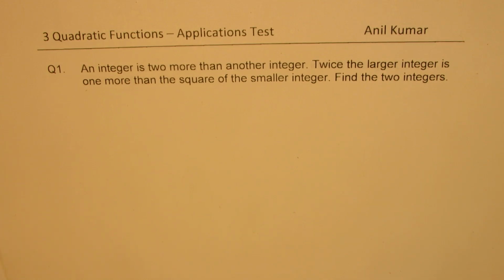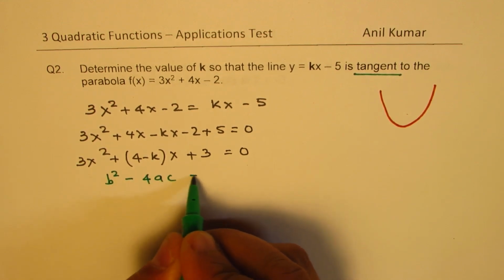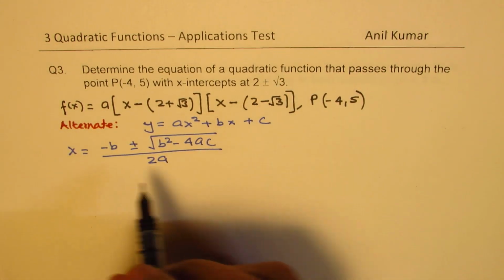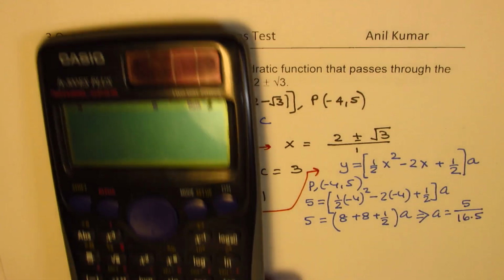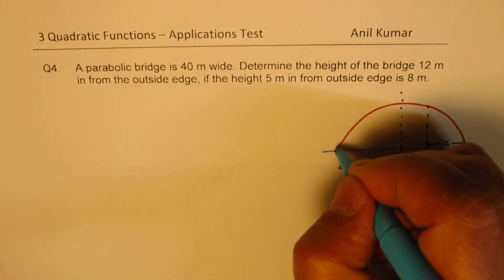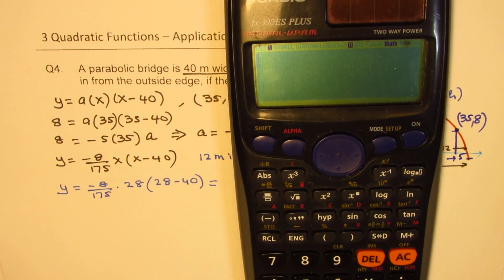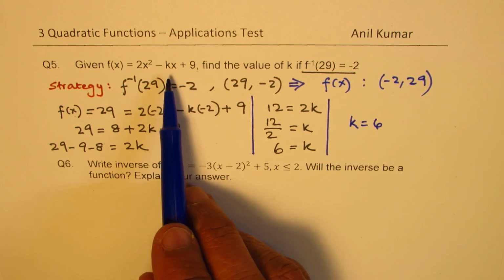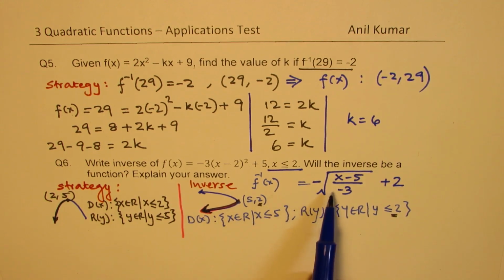Quadratic Functions MCR3U Applications Test